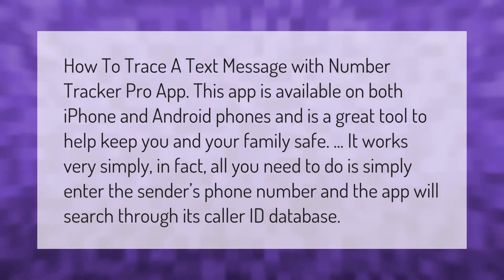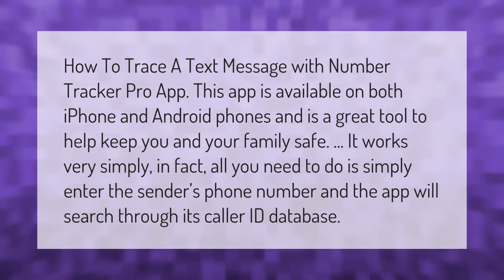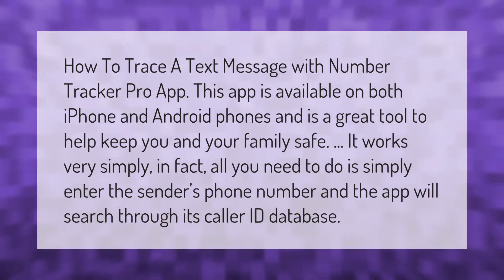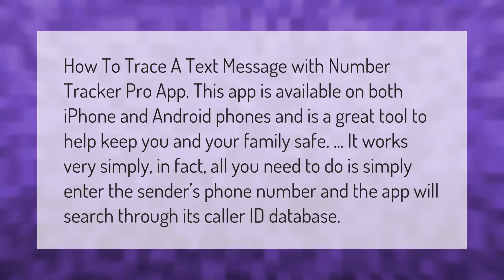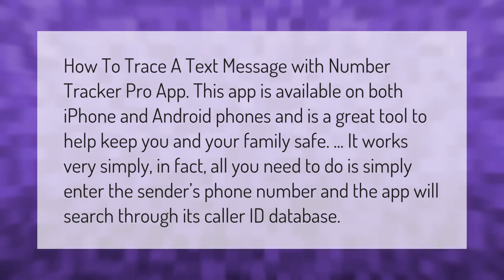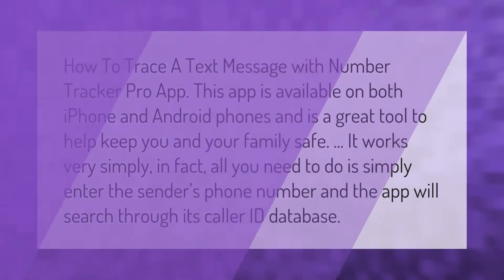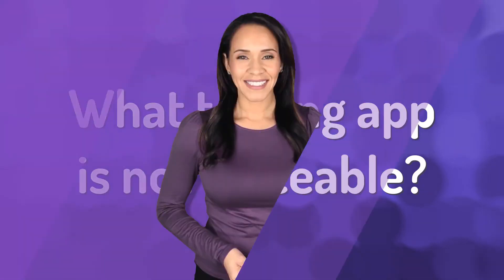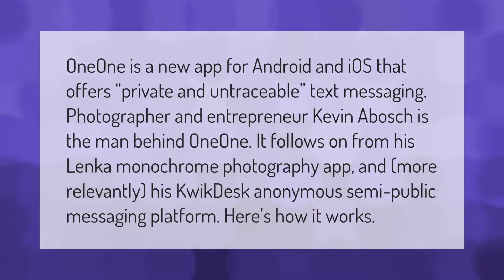Can you trace where a text message was sent from?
00:00 - Can you trace where a text message was sent from?
00:39 - What texting app is not traceable?

Laura S. Harris (2021, September 26.) Can you trace where a text message was sent from?
    AskAbout.video/articles/Can-you-trace-where-a-text-message-was-sent-from-264241